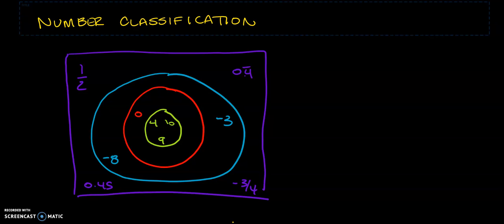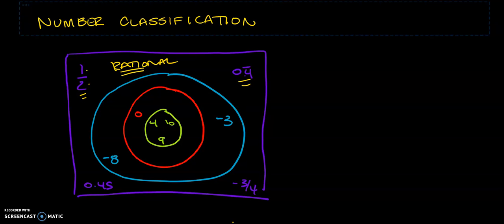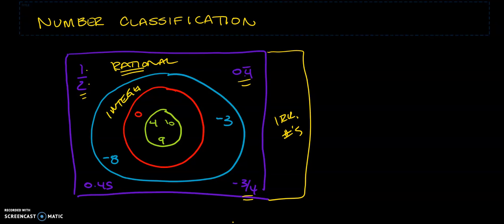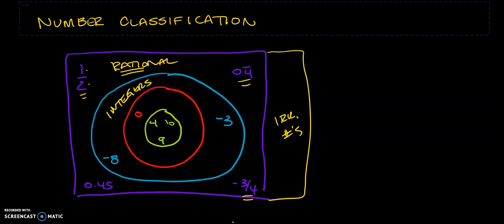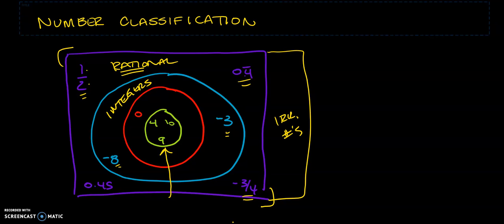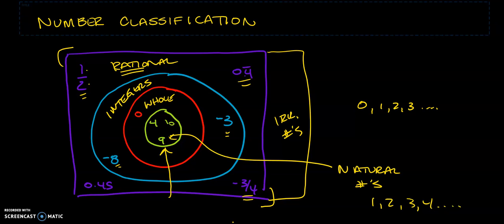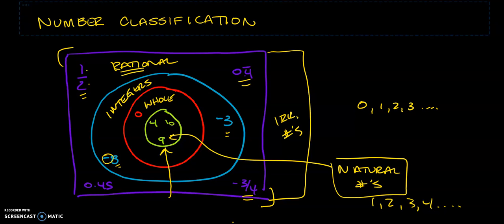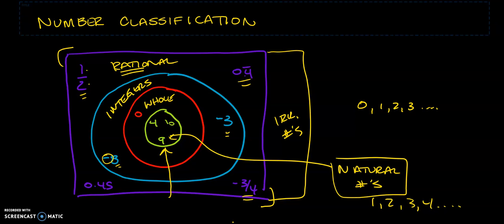Number Classification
Learn how to classify numbers according to Rational, Integers, Whole, and Natural numbers